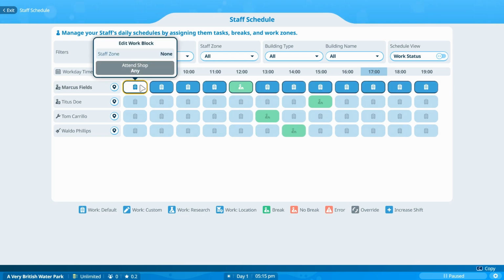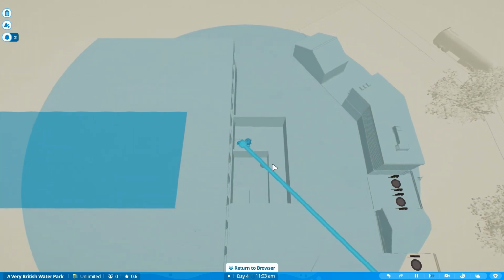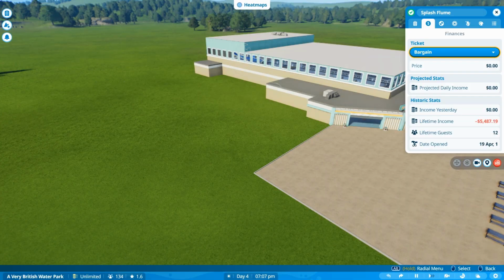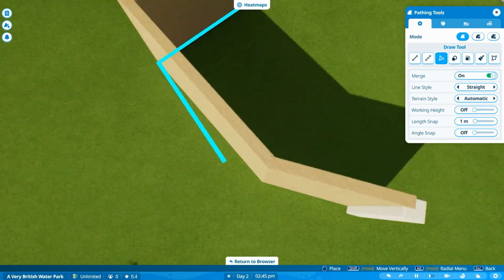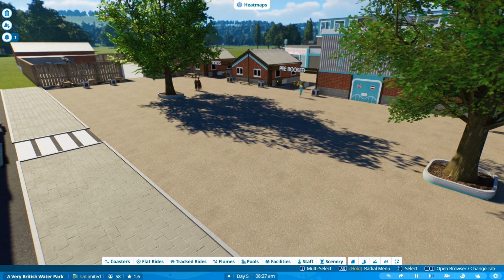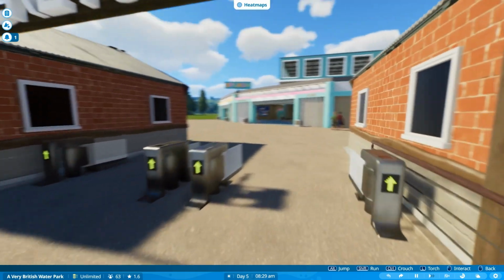THE GRAPHICS ARE INCREDIBLE!!! ¦ Planet Coaster 2 Early Access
A little overview of my time playing Planet Coaster 2 so far as well as some of the things I love and some of the things I love a bit less.

PC SPECS

Shadow PC
AMD EPYC 7543P
NVIDIA RTX A4500
28 GB RAM